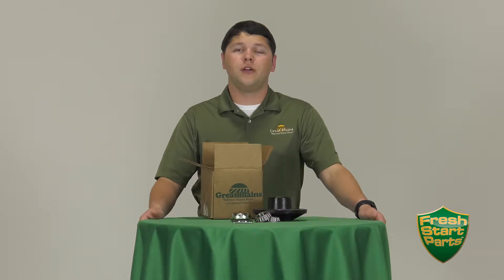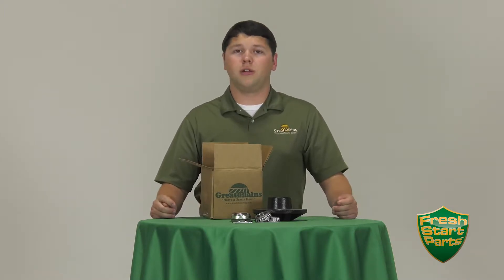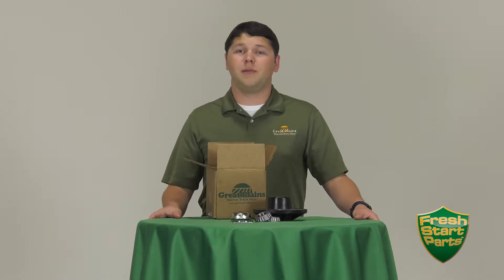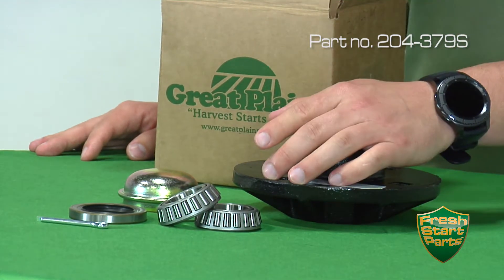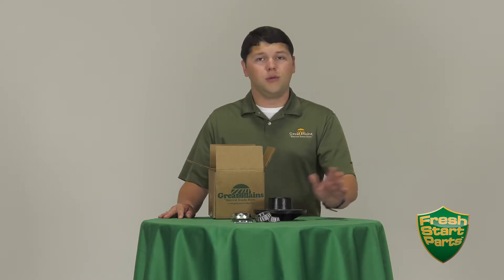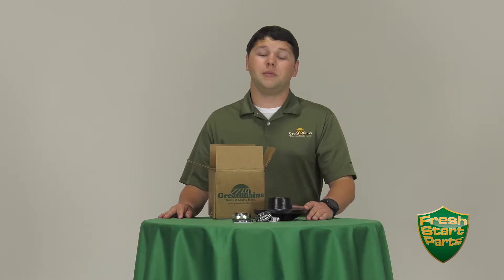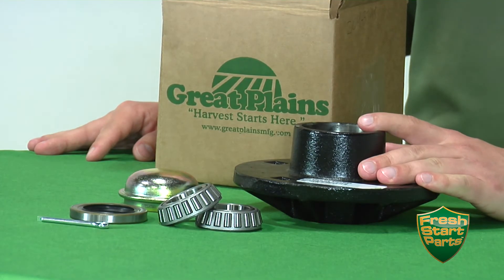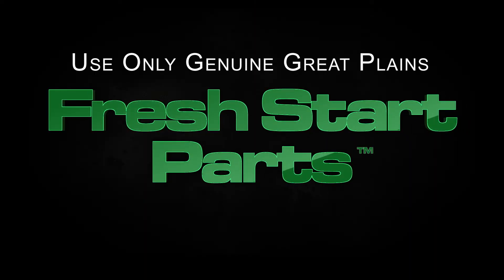Great Plains Service: Coulter Hub Rebuild